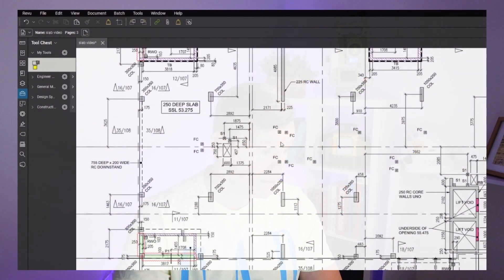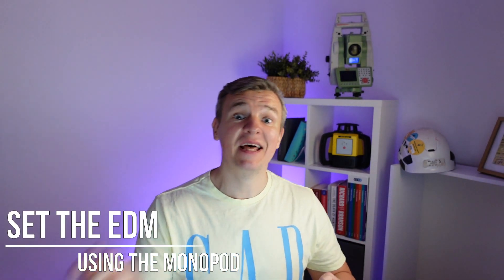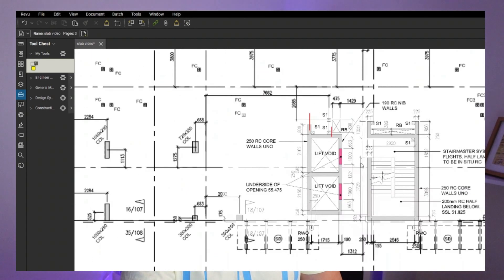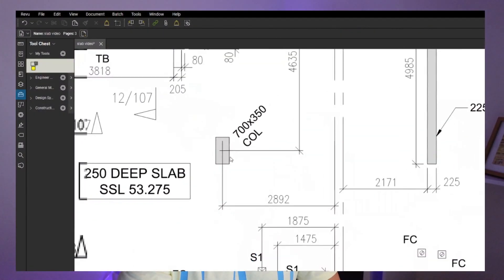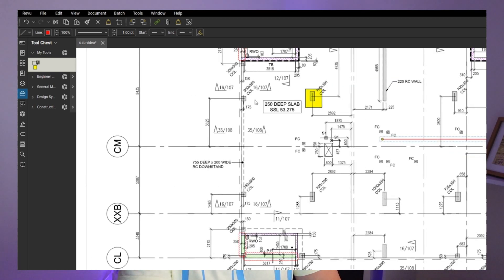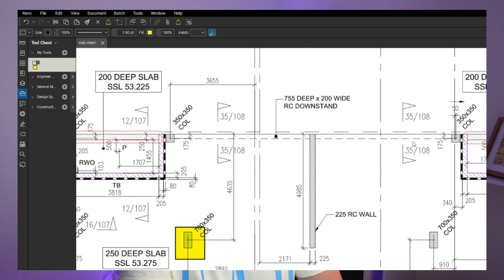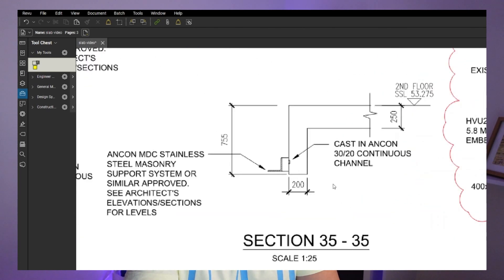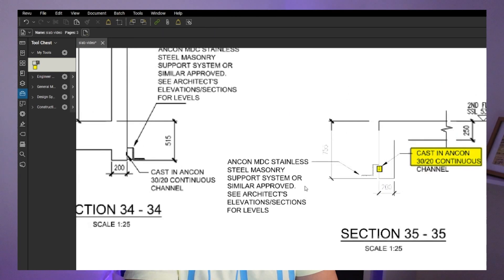Setting out concrete slab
This is a second video of the suspended slab construction process series. We are 'jumping' on the decking and setting out the slab, marking the lines and staking out the points for all items.
As good civil engineers we are ready now and have all the below⬇️⬇️
At this point we should have all information in our Total Station (EDM). If we are using a robotic total station that would be DXF / CAD drawing and if we have TS06 (2 men EDM) we should have a points in for stakeout and I would recommend using a local grid system for all setting out with TS06. Remember to have a folder with all drawings with you all the time!– Ga, sections, details, M&E etc.
When taking our EDM on top to set it, we need to have a look at the core to slab connection detail. We have to check if anything is missing and how it looks, as CF guys are already working there (they’re the first to jump there when it’s ready).
Setting our EDM using a monopod like Survipod, or survipod boltfix. We have the targets ready before and and this point we just want to make sure the resection is good and the error minimal.
Setting all the ‘soffit items’ first, especially if there are some soffit halfens, or plates (not really in resi blocks). Then we are marking the balconies to let the guys start installing the thermal break, slab edge and also marking the boxes and fire collar position at this point. When the EDM is set I also recommend to spot check the soffit level as now we can see what we got.
Keep checking and provide information all the time! Some items might be ready for you to inspect also, but more about this in the next video 😊

0:00 intro
0:12 Drawing to EDM
1:45 Setting up the Total Station
3:30 Slab setting out / marking
6:50 All good engineer needs
7:44 Join the community!